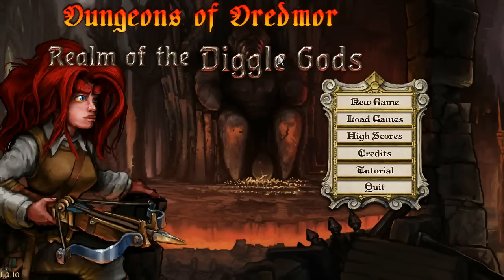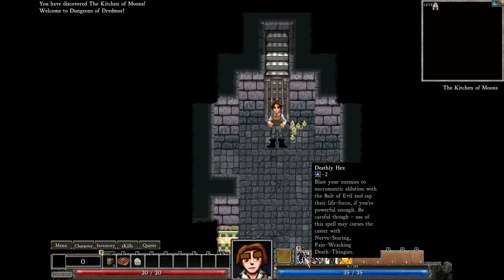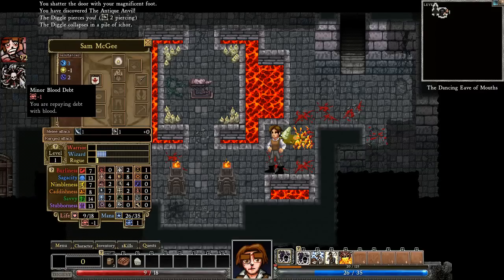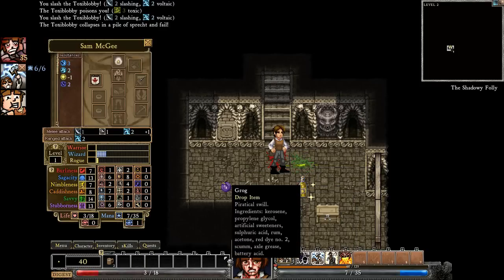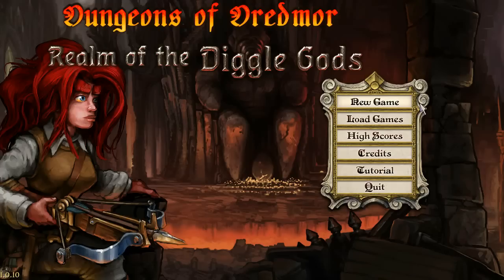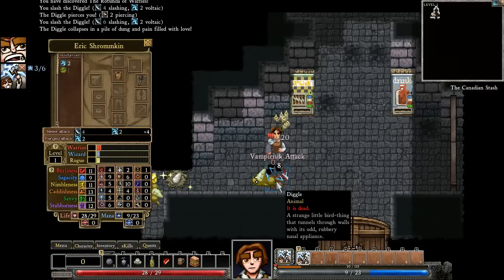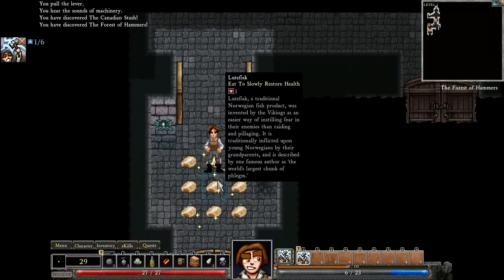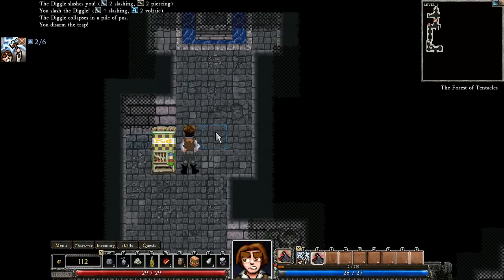Let's Play Dungeons of Dredmor -12-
We have some submissions from the audience, I just wish I was better at this game so I could utilise them better

The Adventurers

-Sam McGee - The Frozen Pirate Necromancer
-Eric Shroomkin (apologies) - The Raging Mushroom Eating Vampire